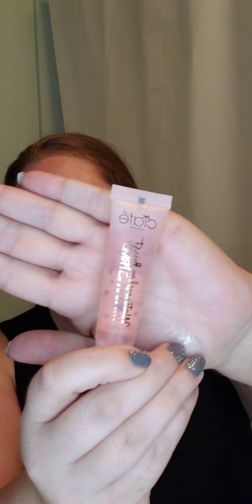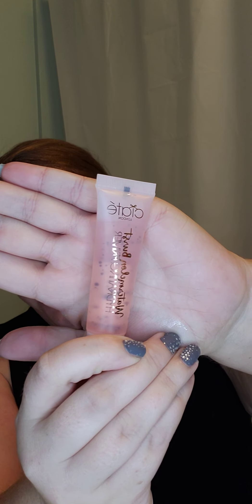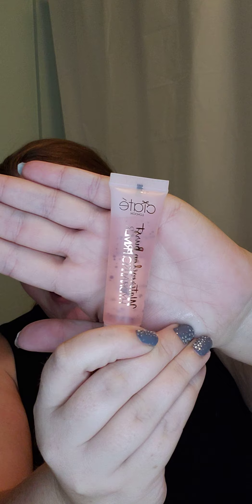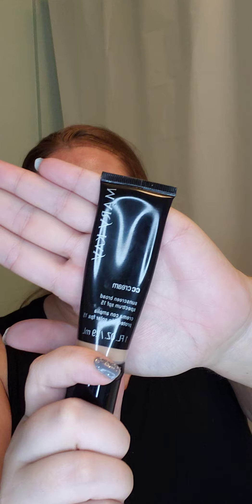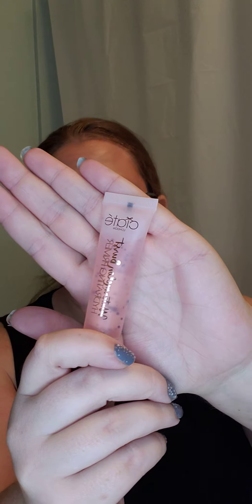🍉🍉Ciate London Watermelon Burst Hydrating Primer Review 🍉🍉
Reviewing the Ciate London Primer

Following me on Instagram: Jaybunny